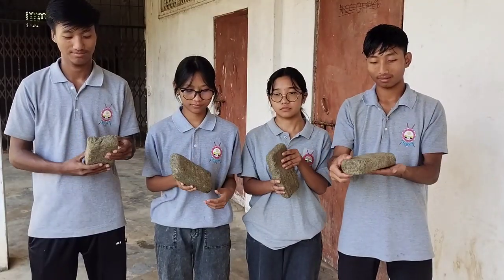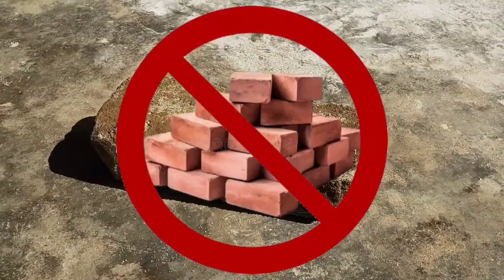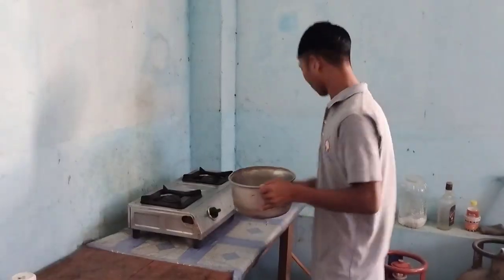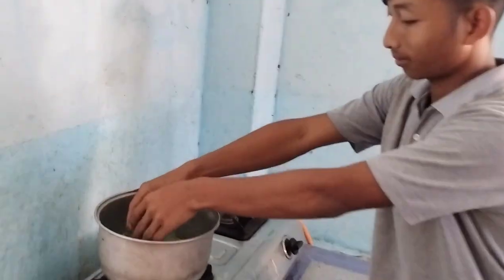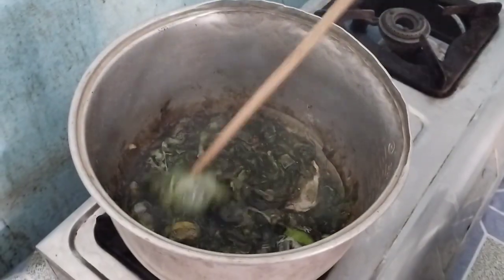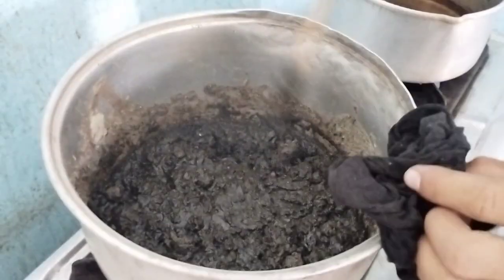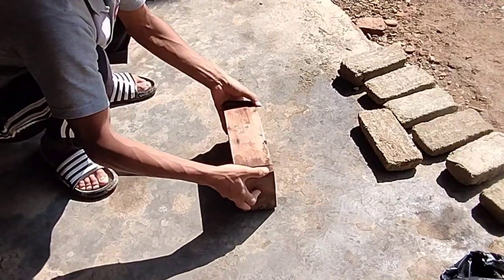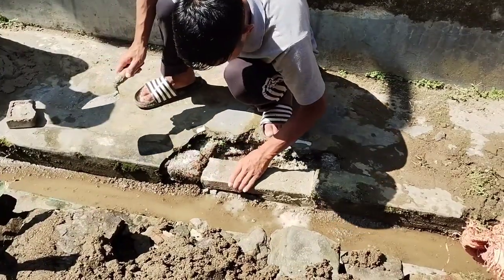Eco-Brick for Viksit Bharat Buildathon- 2025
Presenting the Eco-Brick, our prototype for Viksit Bharat Buildathon- 2025!

Developed by GHSS MON TEAM, comprising of Chingkon, Tinglei, Yaloung, Heihngam & Yamkai, all students of class-12 science.